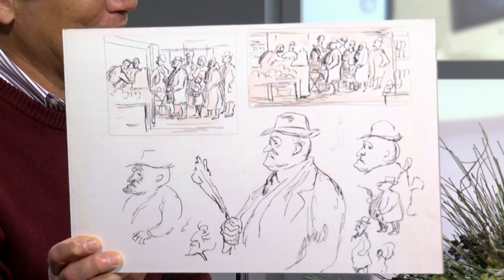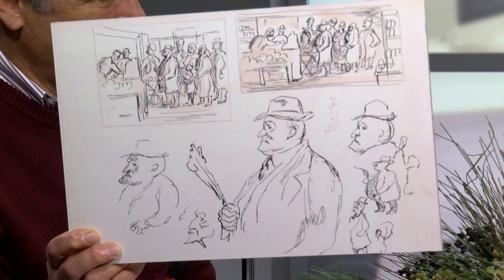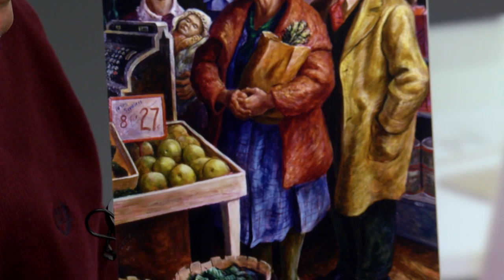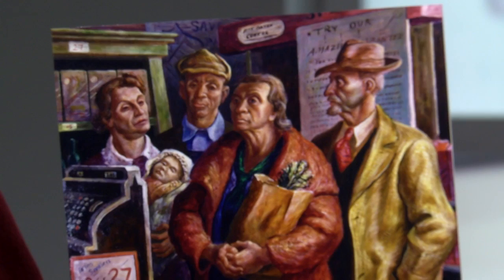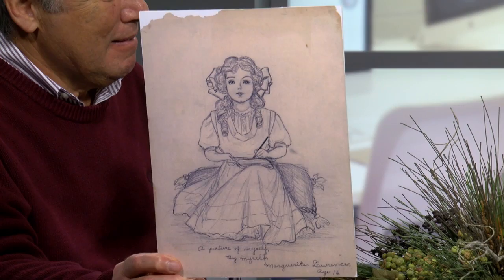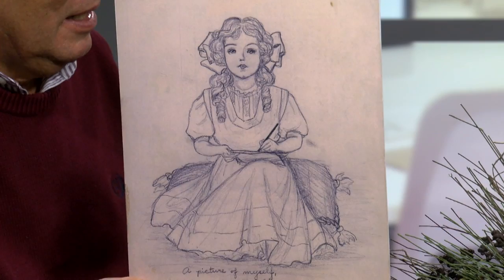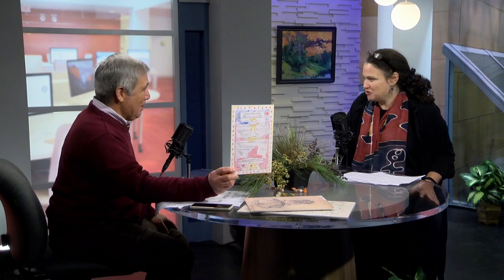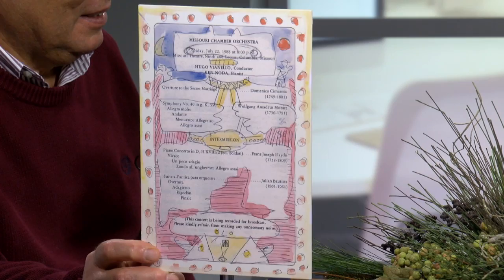Paul Pepper: Joan Stack, State Historical Society of Missouri, "Artists' Sketchbook"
An artist's process can be as fascinating as the finished product. If you've always wanted to experience that journey, so-to-speak, The State Historical Society of Missouri's final case exhibit (in their longtime home in Ellis Library), delivers a peek inside the sketchbook of a handful of Missouri artists. Guest: JOAN STACK  April 3, 2019